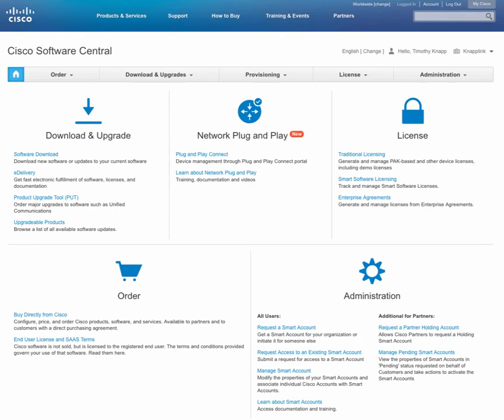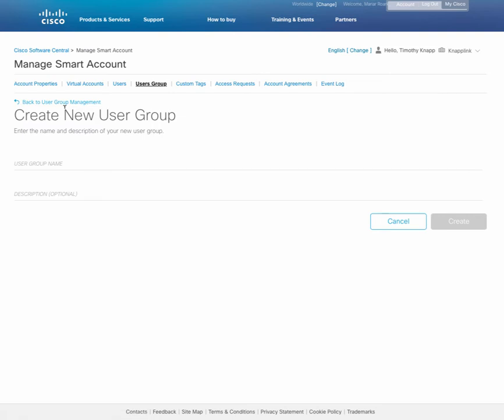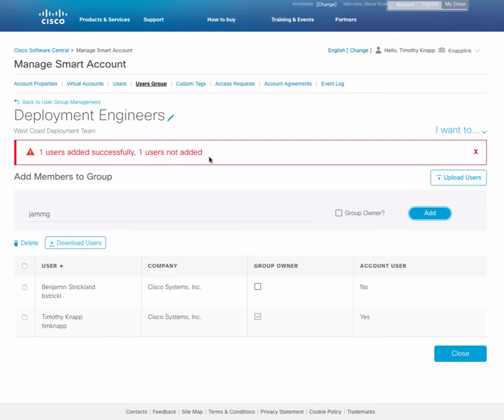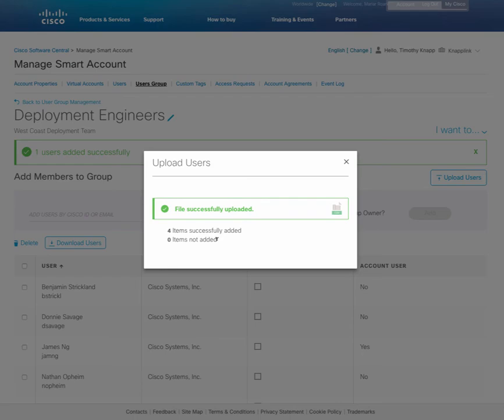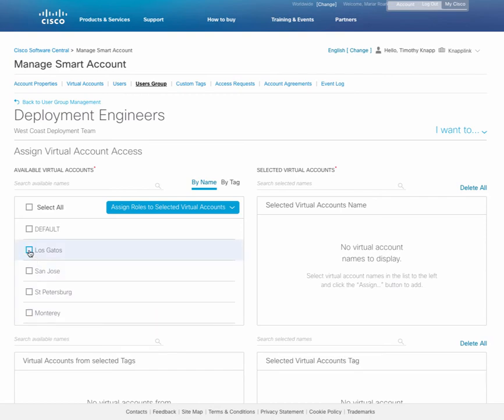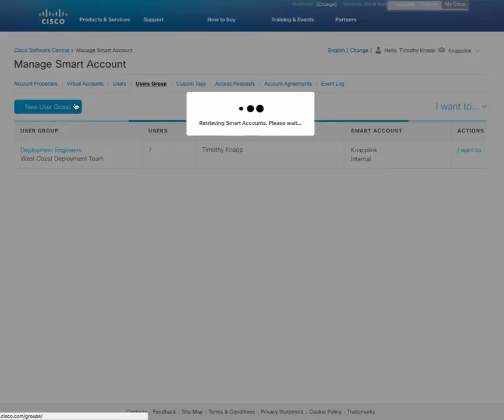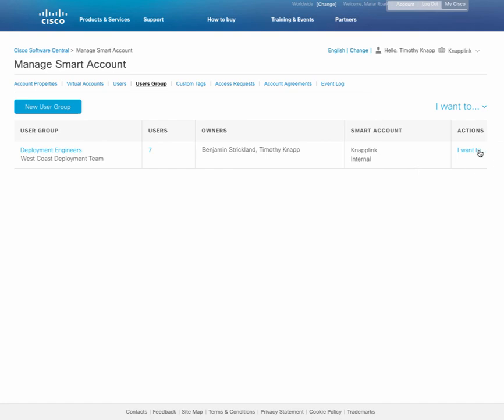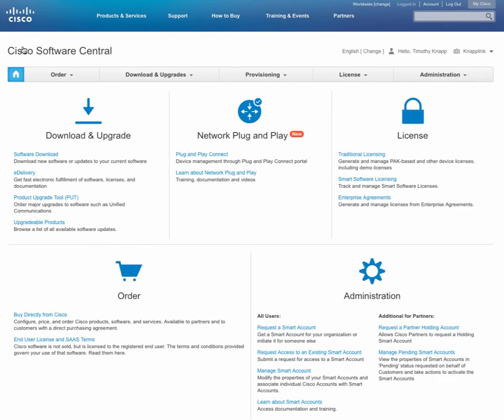An introduction - Smart Account User Groups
AVAILABLE AUGUST 2018 - A fast and easy way to manage multiple users in Smart Accounts.  Simply create the user group, add users then define the level of access.